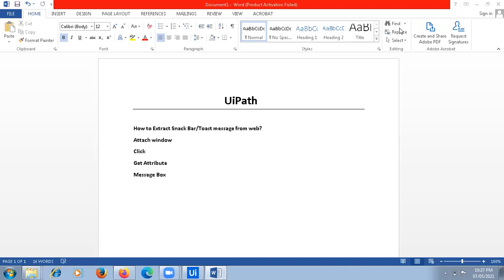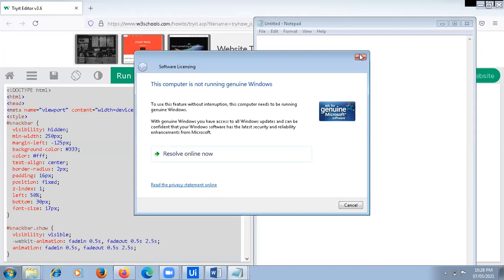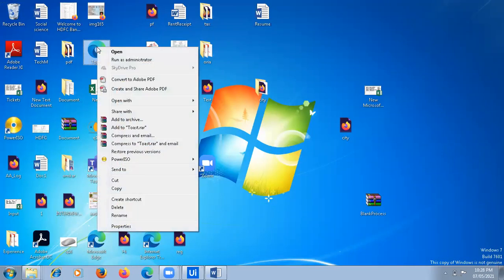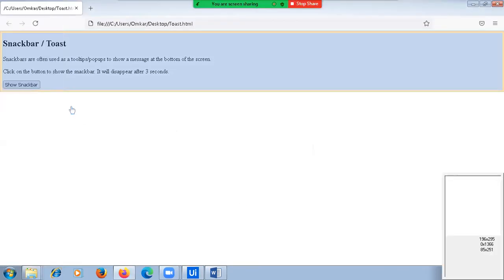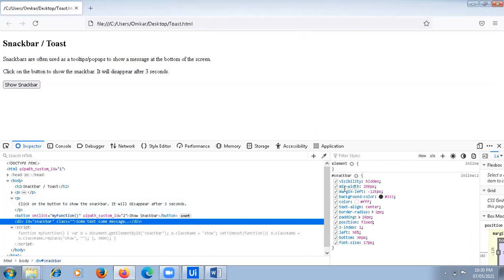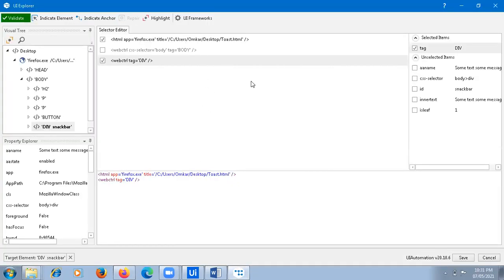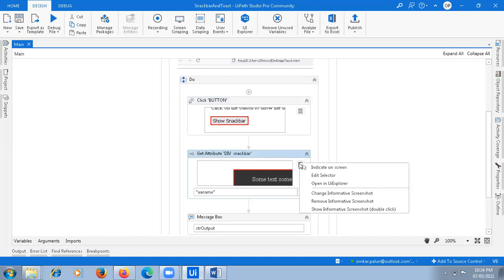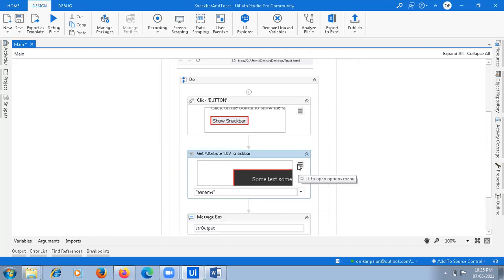UiPath Extract Toast\Snack Bar Message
UiPath How to extract Toast\Snack bar in Web Application